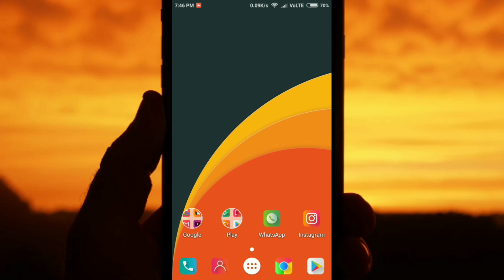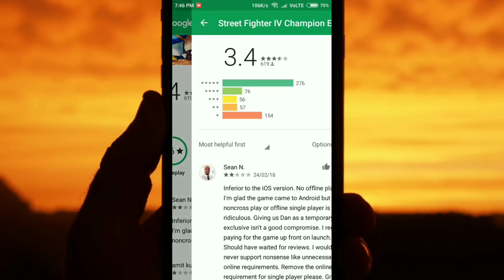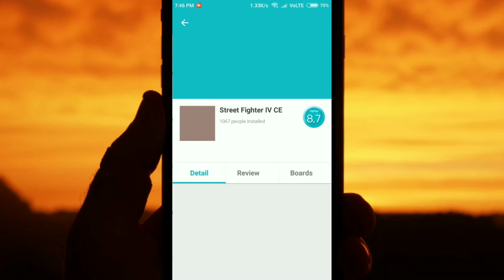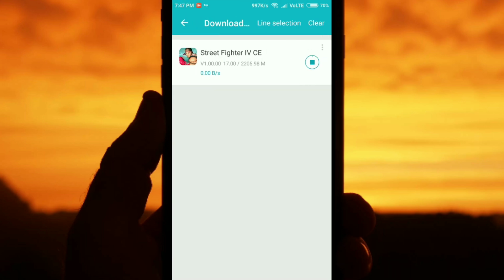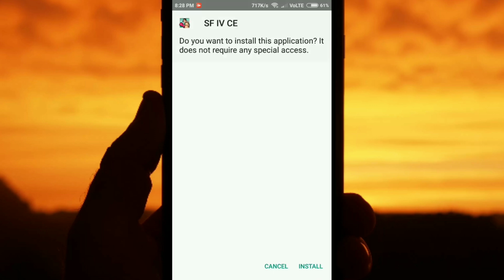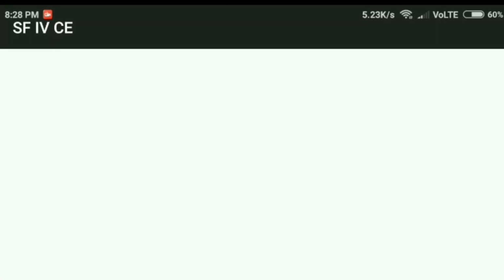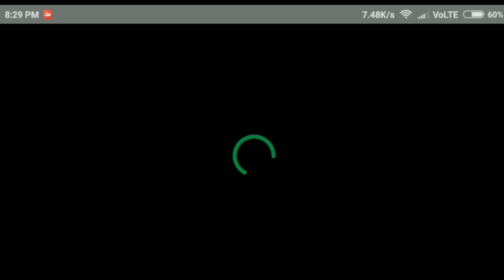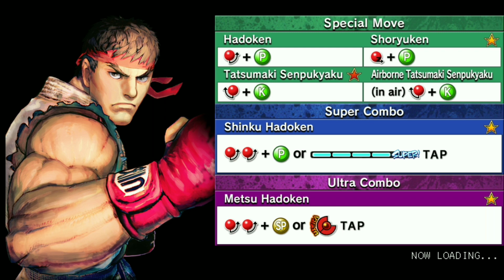How to Download Street Fighter 4 Champion Edition On Android 2018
Download Street Fighter 4 Champion Edition on Android